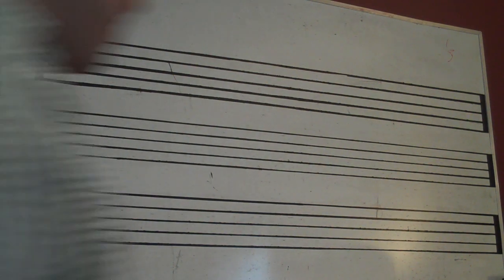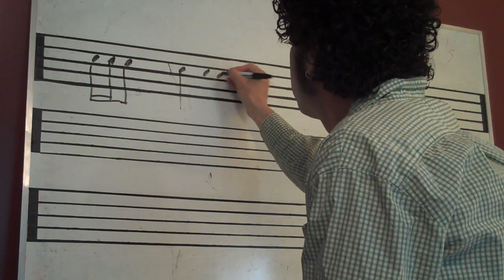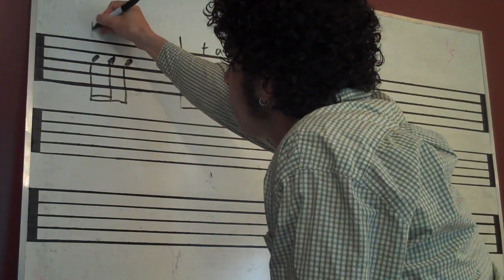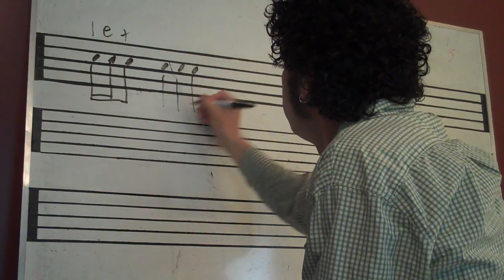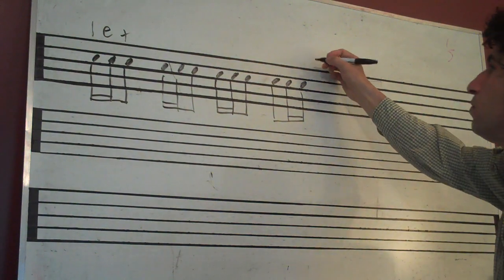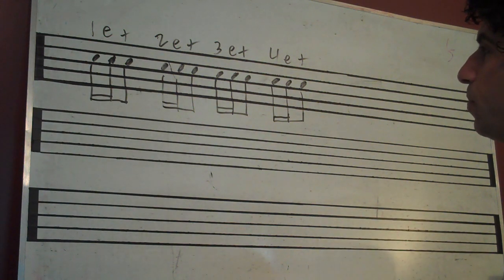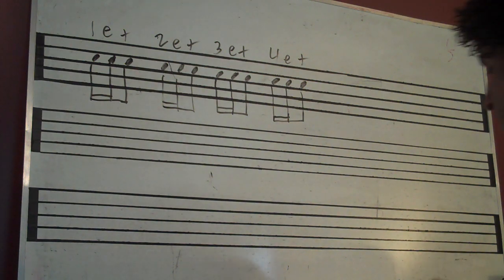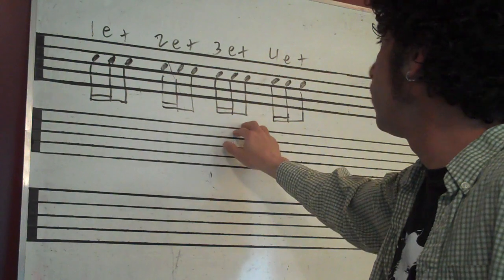Counting Rhythms_ Two16th & 8th Note video 1 of 5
We are counting two 16th notes followed by an eight note rhythm.